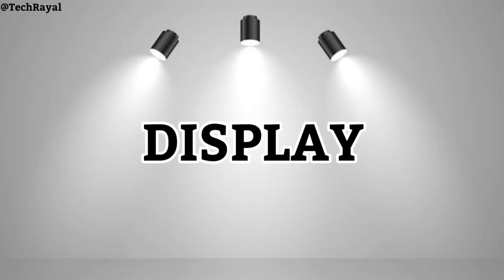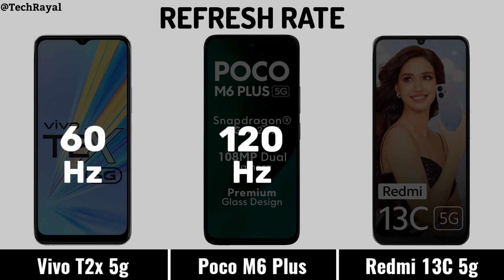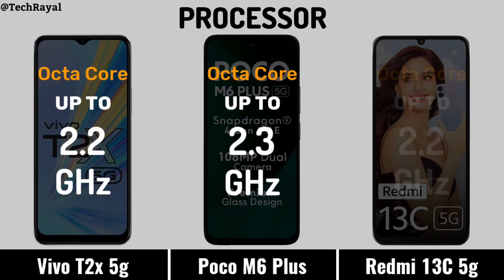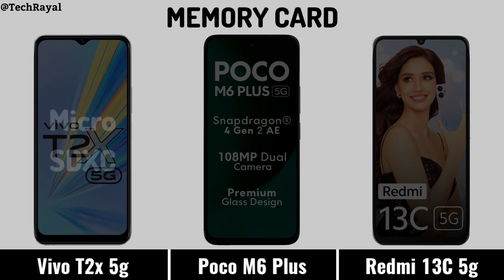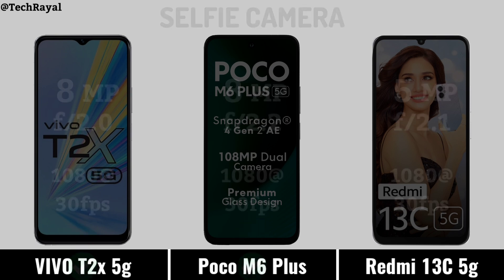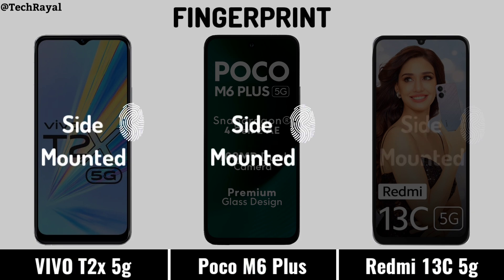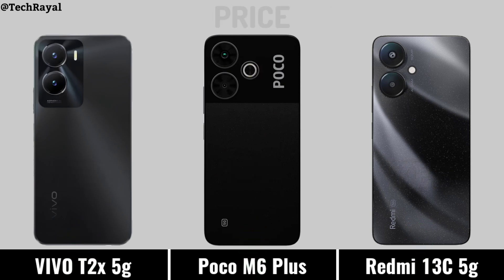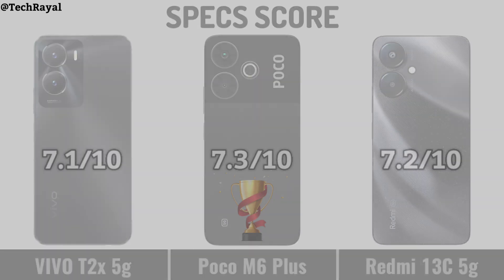Vivo T2x 5g vs Poco M6 Plus 5g vs Redmi 13c 5g || Full Comparison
Vivo T2x 5g vs Poco M6 Plus 5g vs Redmi 13c 5g || Price | Camera Test | Specification